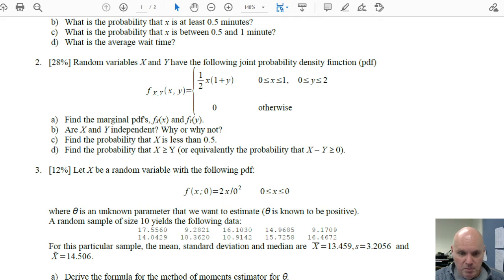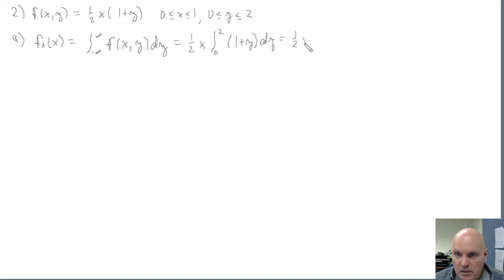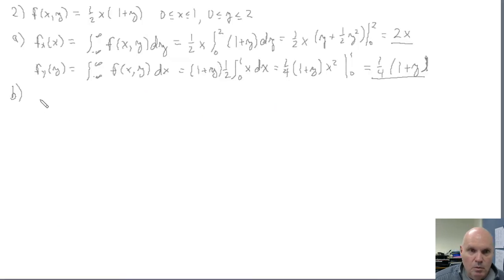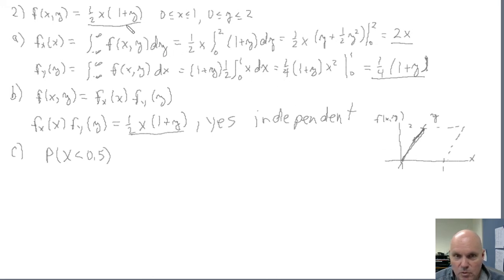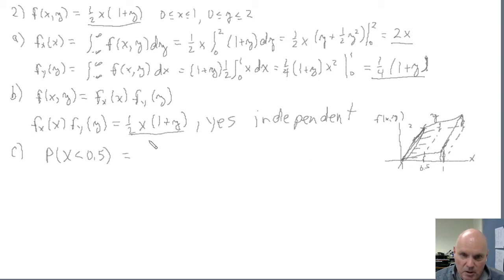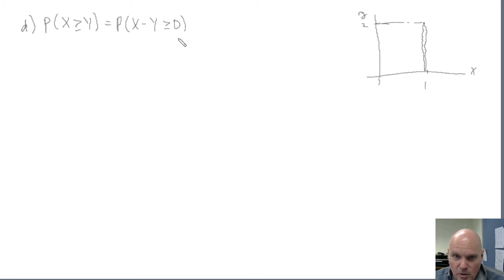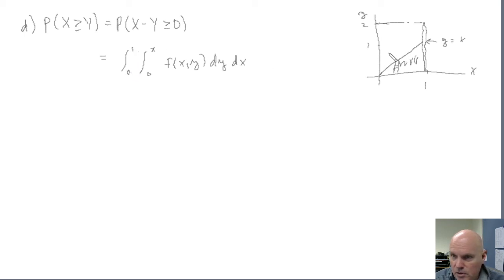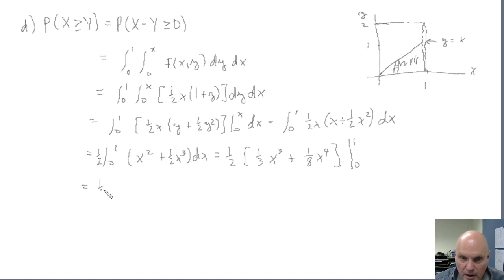ENGR390 PE02 02